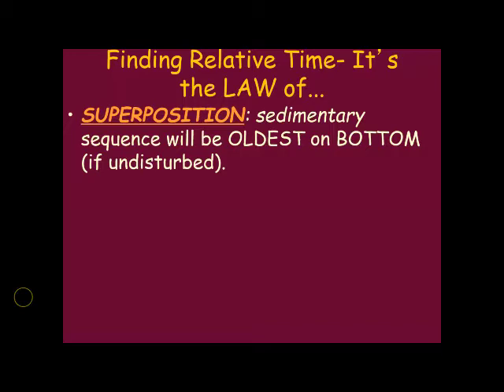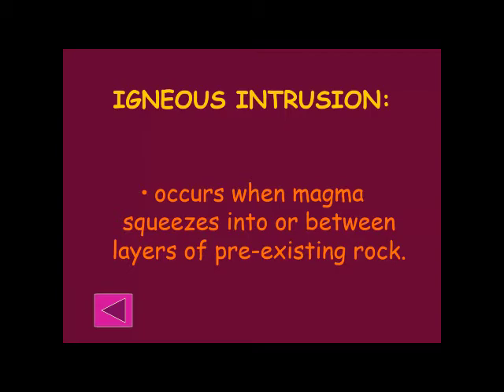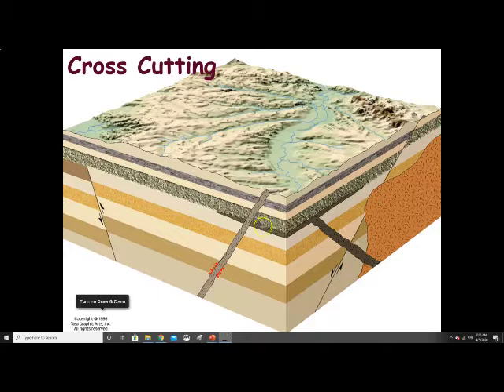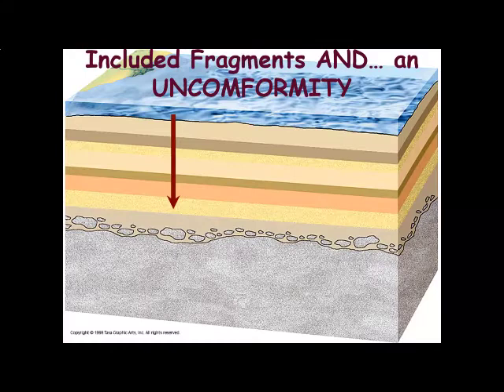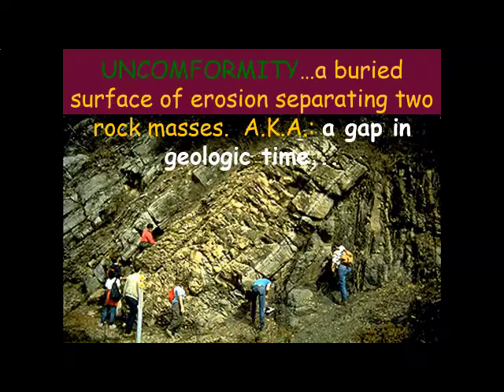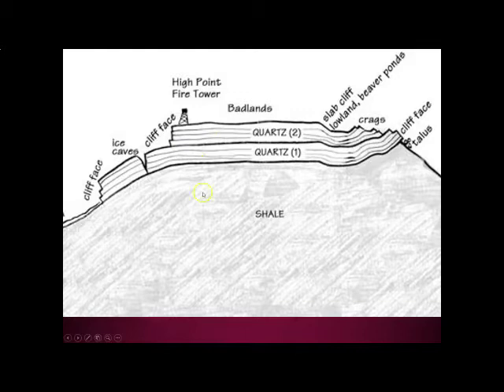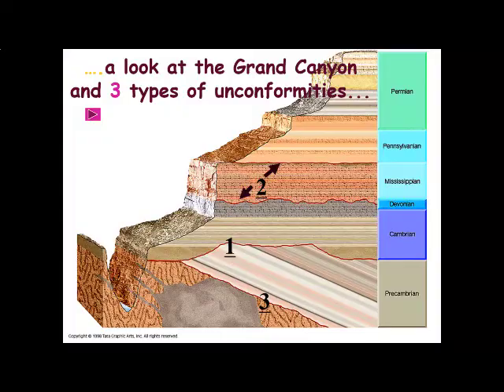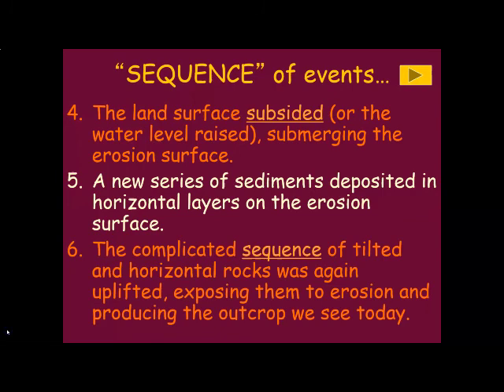Sequence Of Events Lesson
NYS Earth Science Video Lesson on Relative Dating